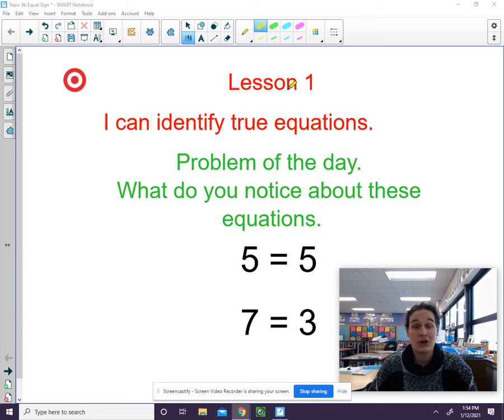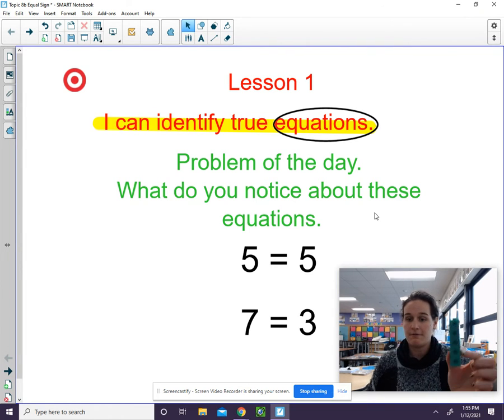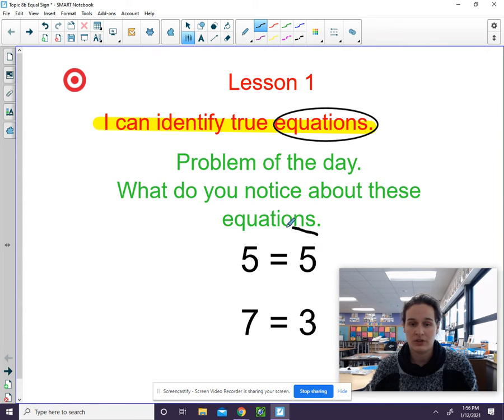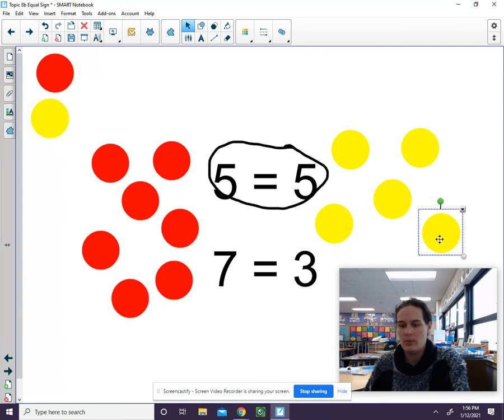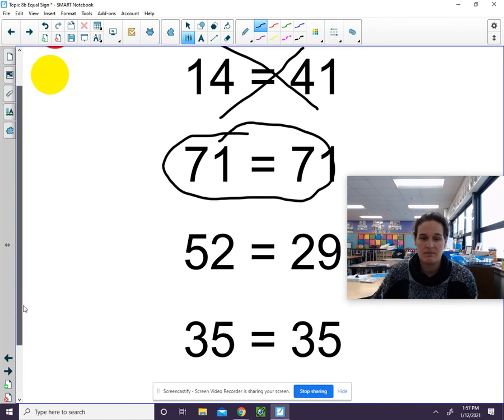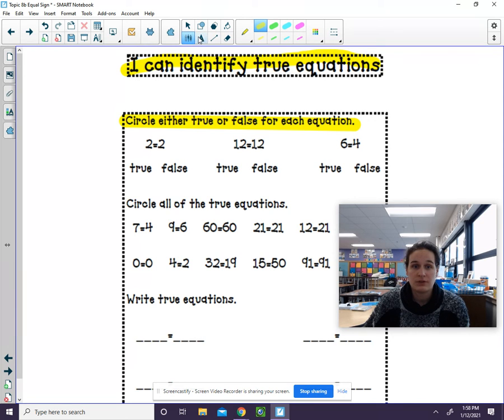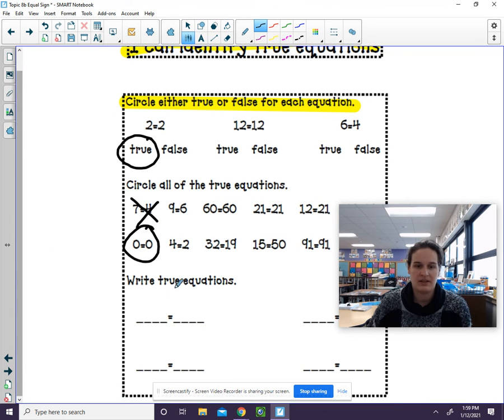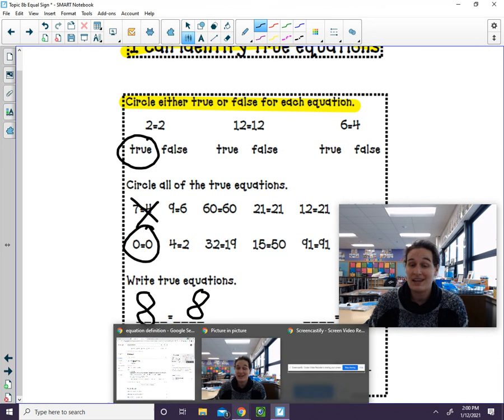January 25 Math 8b.1